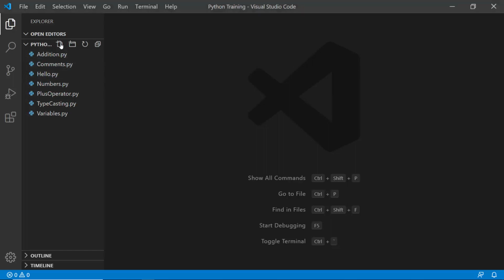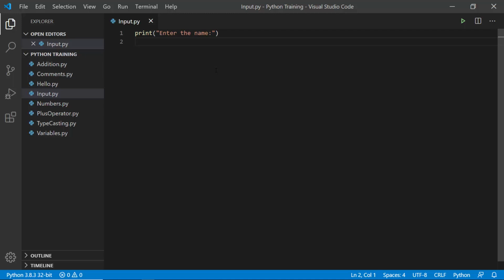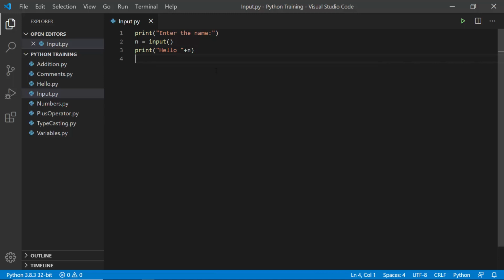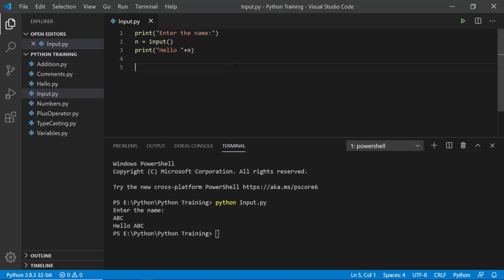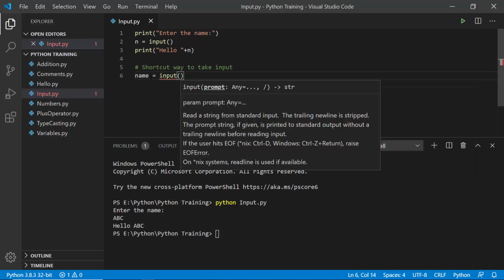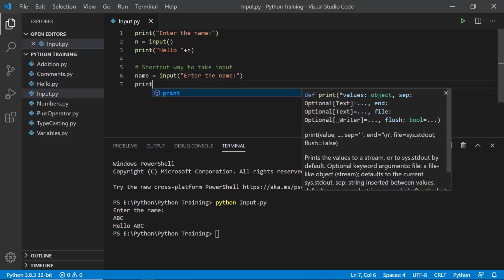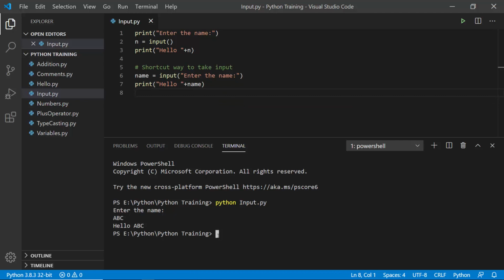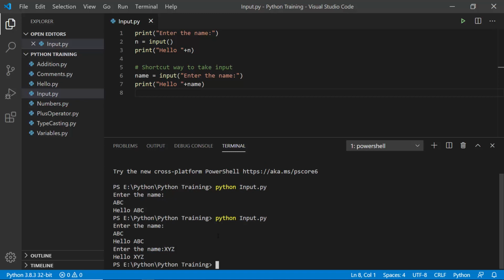Taking Input in Python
In this video, you will about taking input in Python using VS Code.

Regards.